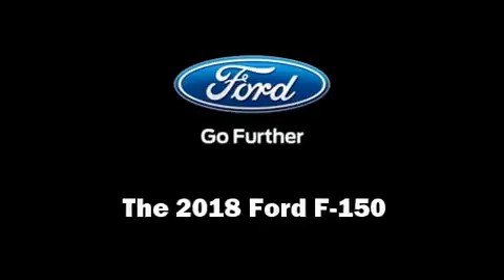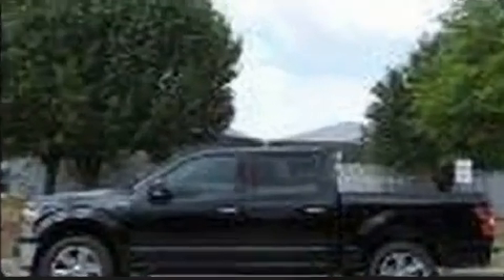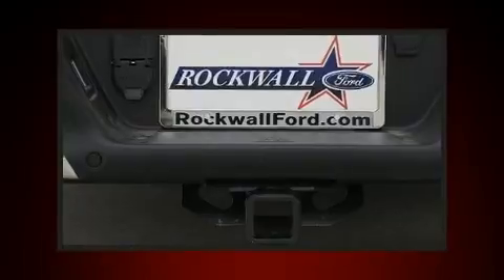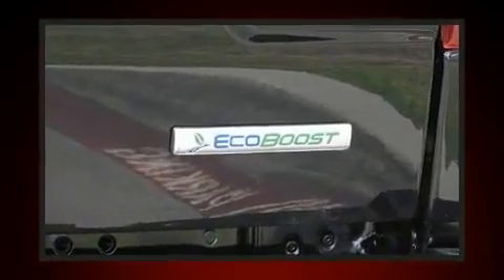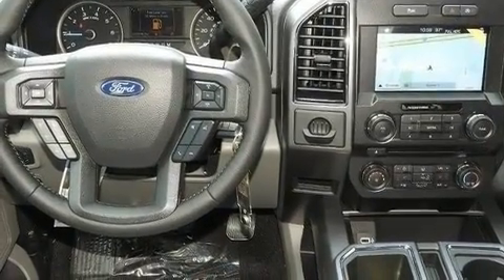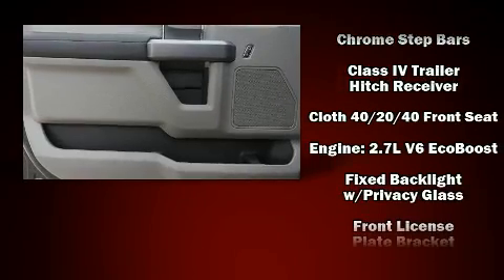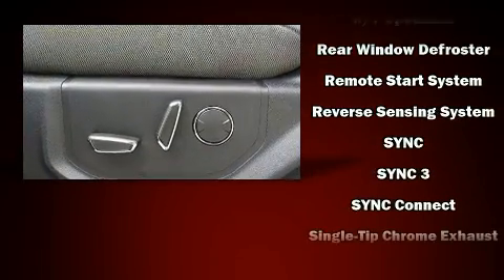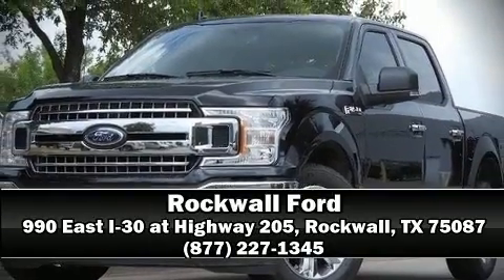2018 Ford F-150 XLT in Rockwall, TX 75087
Rockwall Ford
990 East I-30 at Highway 205

You can expect a lot from the 2018 Ford F-150. This 4 door, 5 passenger truck stands out among competitors in its class! Under the hood you'll find a 6 cylinder engine with more than 300 horsepower, providing a spirited, yet composed ride and drive. A turbocharger is also included as an economical means of increasing performance. Top features include heated front seats, front and rear reading lights, variably intermittent wipers, a rear step bumper, automatic dimming door mirrors, remote keyless entry, adjustable pedals, and much more. Premium sound drives 7 speakers, providing you and your passengers a sensational audio experience. Safety equipment has been integrated throughout, including: dual front impact airbags with occupant sensing airbag, head curtain airbags, traction control, brake assist, a security system, an emergency communication system, and 4 wheel disc brakes with ABS. With electronic stability control supplementing mechanical systems, you'll maintain precise command of the roadway. We have a skilled and knowledgeable sales staff with many years of experience satisfying our customers needs. We'd be happy to answer any questions that you may have. Stop in and take a test drive!